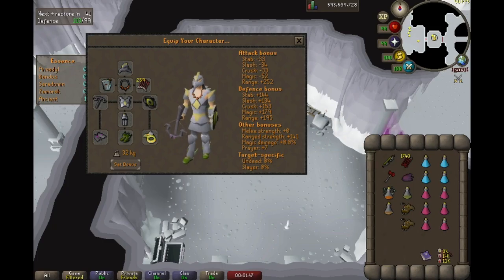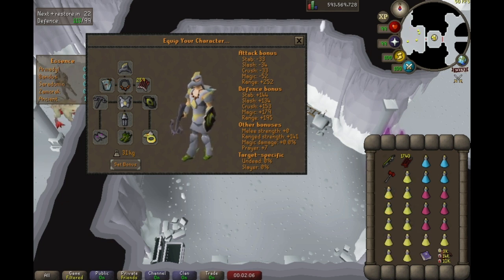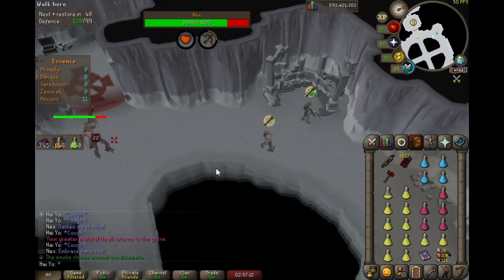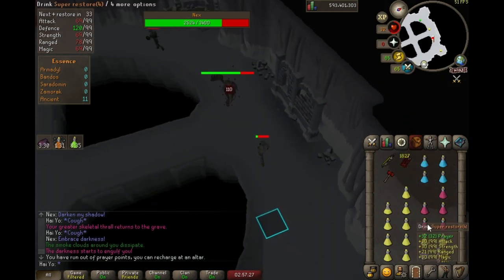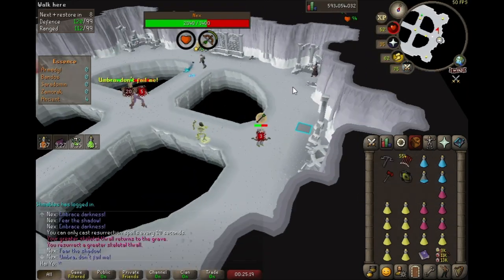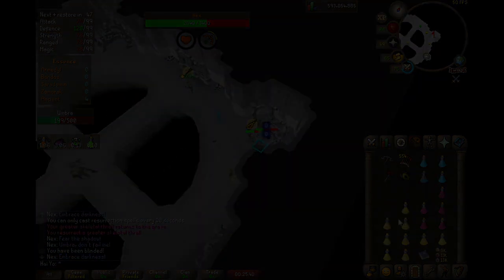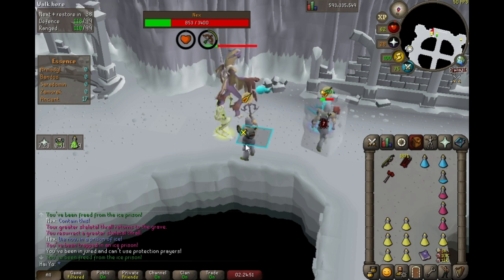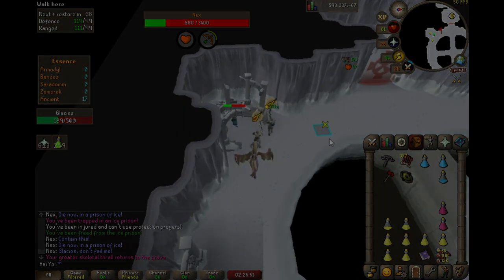Duo Nex Guide (OSRS)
i don't know why i felt the need to edit this with retro game music

Thank you to Okke for all the duos and the footage that came with them c:

0:00 Introduction
1:12 Gear
2:19 The Basics of Duos
5:15 Smoke Phase
6:18 Shadow Phase
8:15 Blood Phase
9:40 Ice Phase
10:14 Zaros Phase
10:42 Thanks